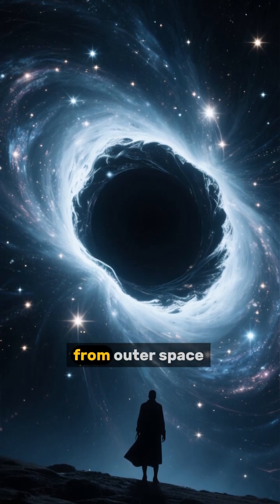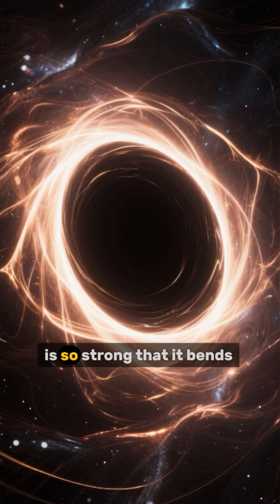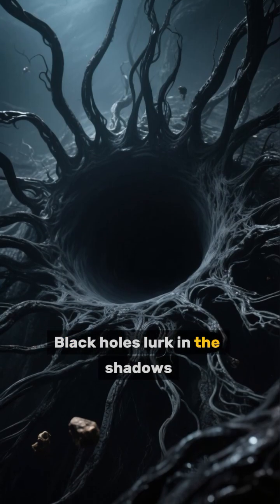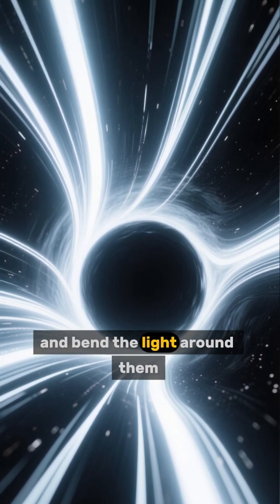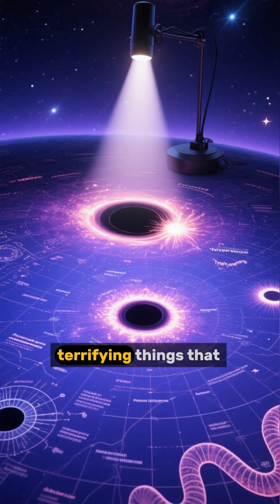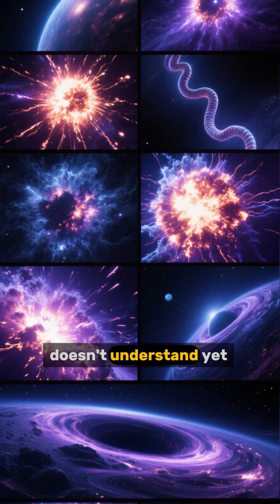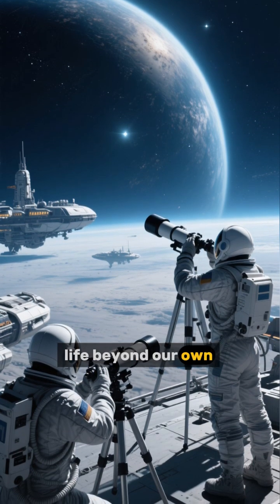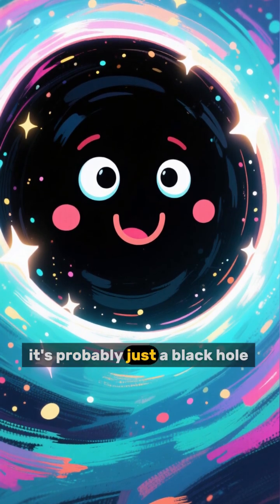The Invisible Monster